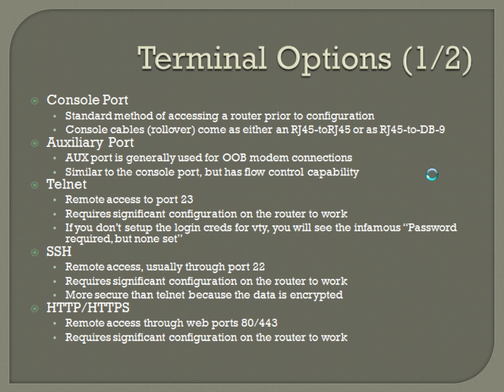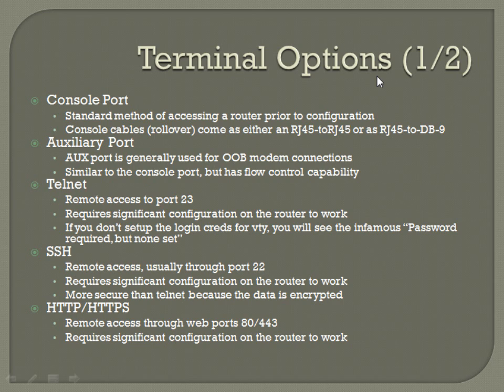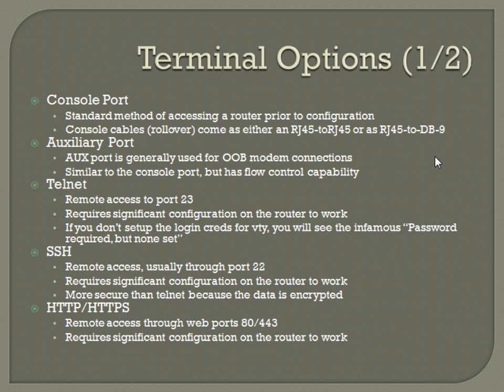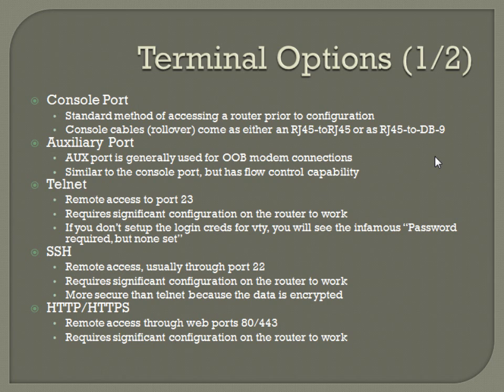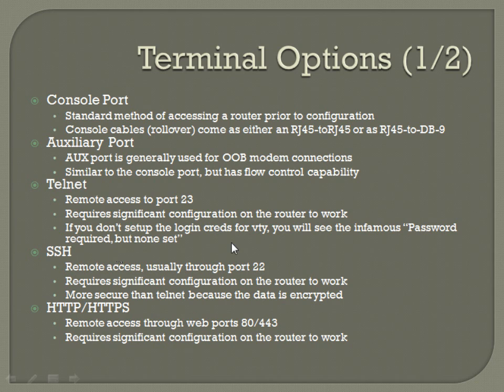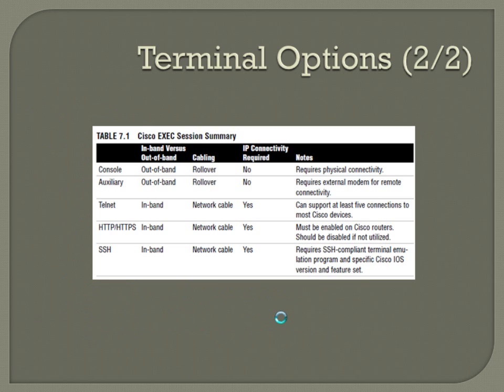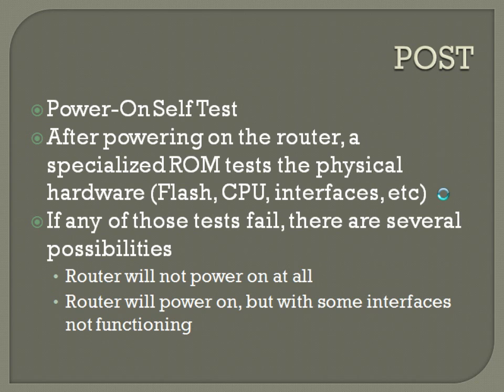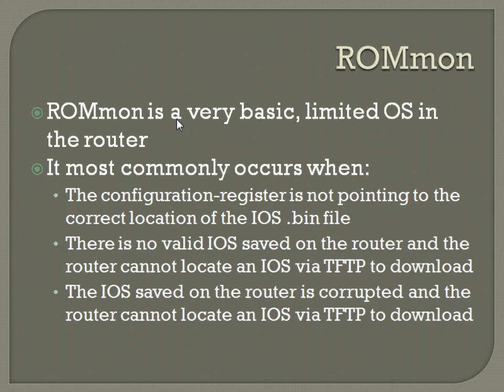CCNA Core Concepts - Chapter 7 (Part 1 of 4)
Chapter 7 of the CCNA Core Concepts curriculum.  This video goes over terminal options, console, aux, telnet, SSH, HTTP/HTTPS, startup process, POST, Bootstrap, ROM, IOS loading, configuration loading, setup mode, password recovery, navigating the IOS, configuration modes, and Cisco command structure.